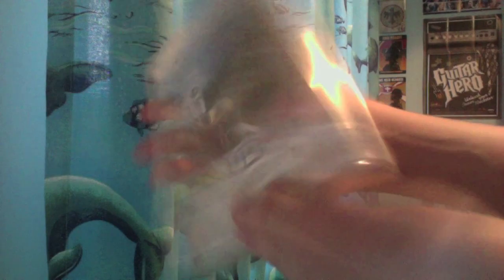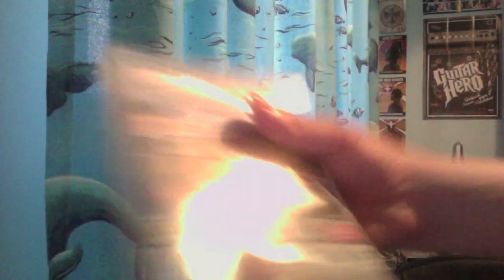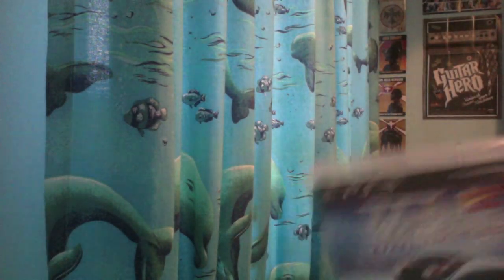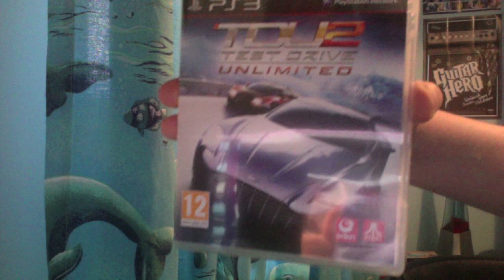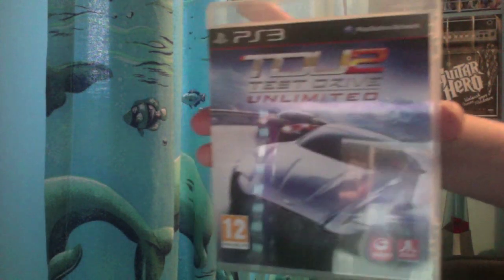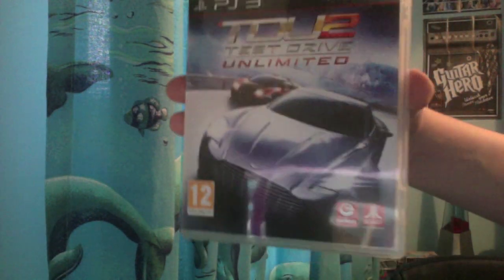Test Drive Unlimited 2 Unboxing *HD* (PS3)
This is my unboxing for the new game test drive unlimited 2.

NOTE... I did get the DLC codes via Email.